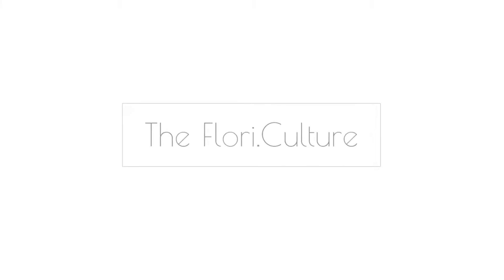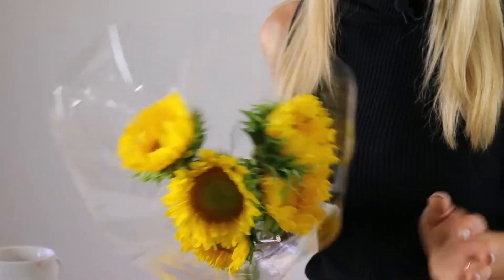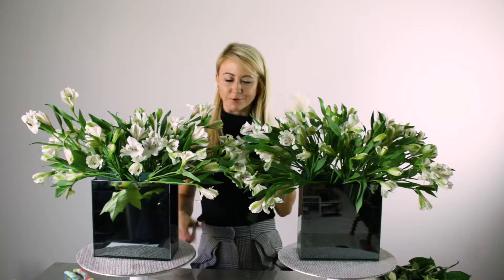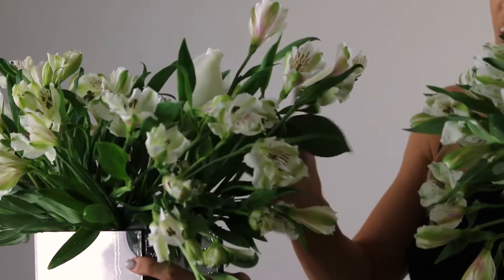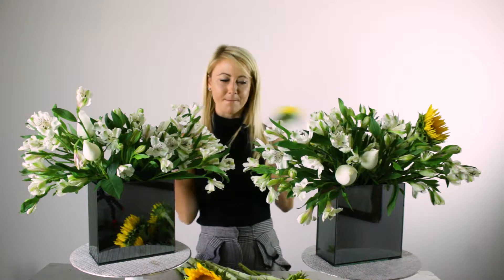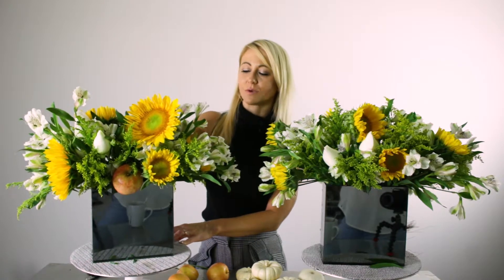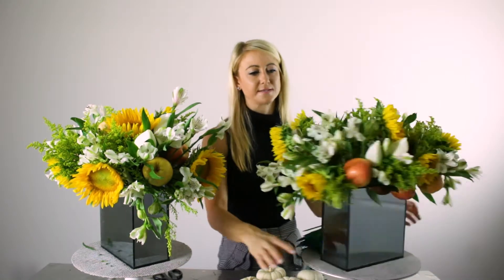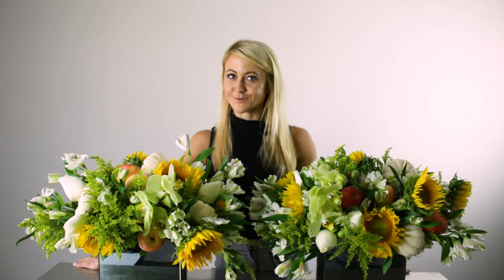Trader Joes + The Flori.Culture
Floral Arrangement with Trader Joe's Flowers!